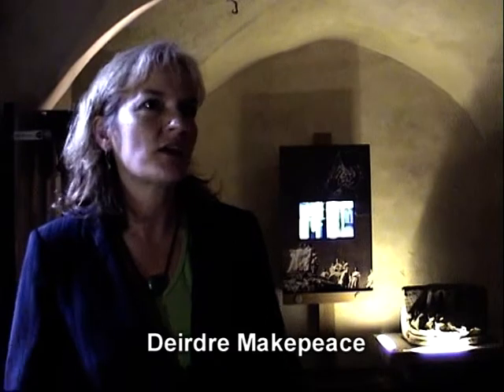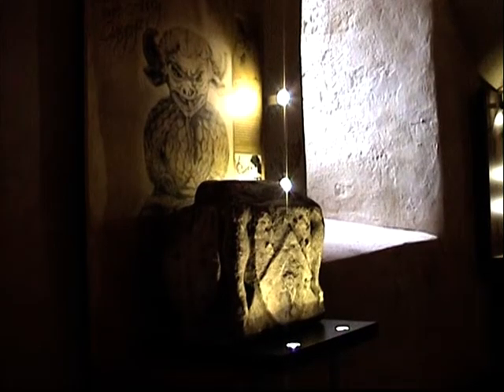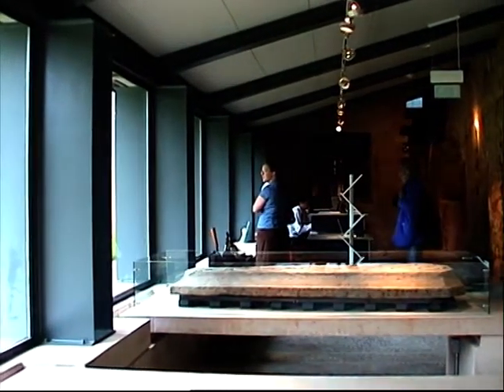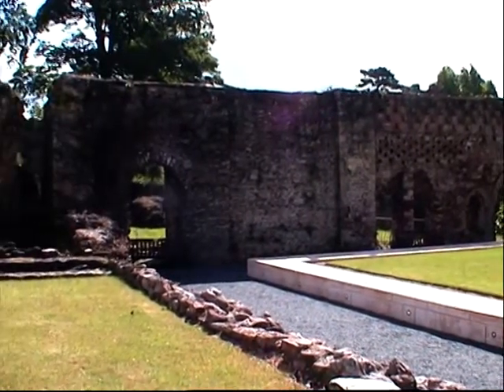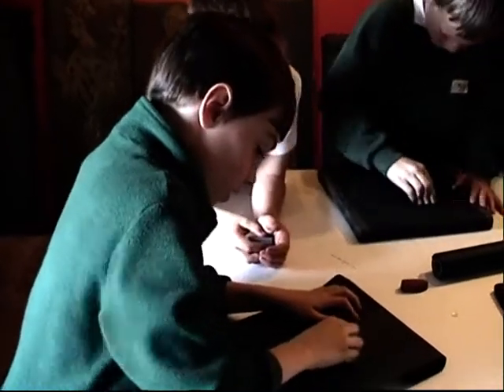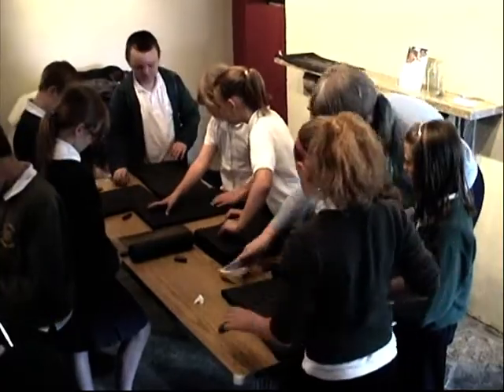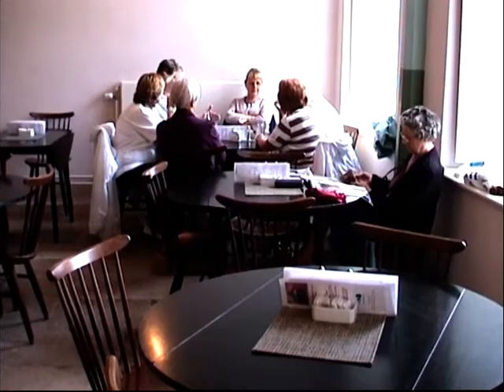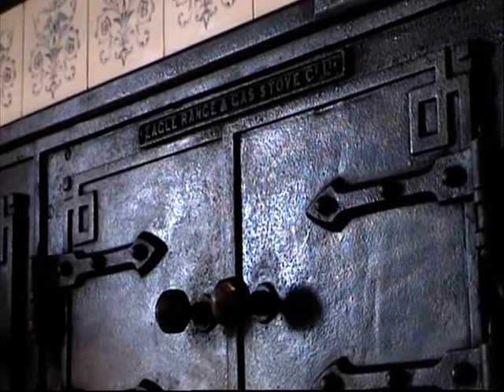Torre Abbey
Torre Abbey is the oldest building in Torquay. It was once the most important Abbey of its kind in England. Following a massive three-year restoration project visitors can now explore the most ancient and hallowed parts of the building where some stunning finds have been unearthed.